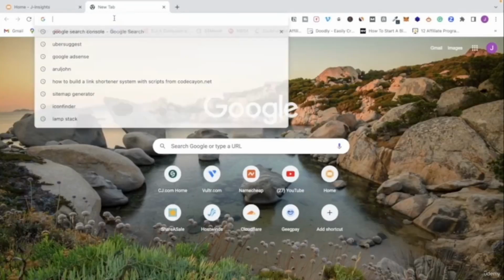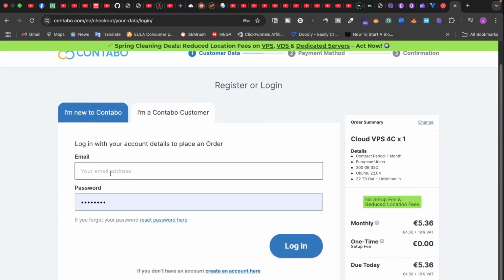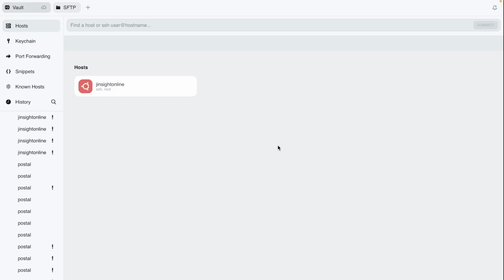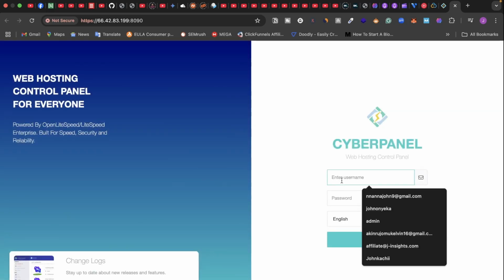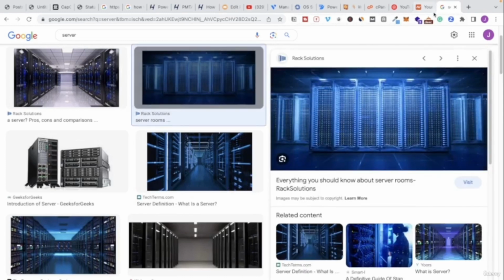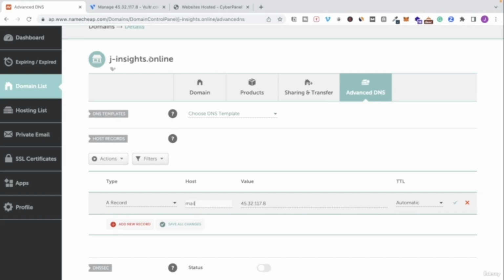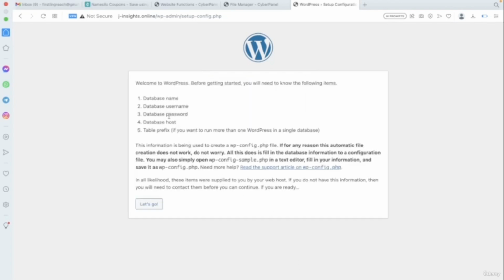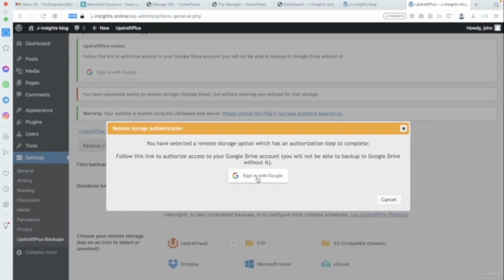Complete CyberPanel Course: Install, Setup, and Manage WordPress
Learn how to install, set up, and manage WordPress using CyberPanel in this complete step-by-step course! Whether you're a beginner or looking to understand web hosting better, this tutorial covers everything from server setup to launching your WordPress site using the powerful CyberPanel control panel.

🔹 What You'll Learn:

Installing CyberPanel on a VPS

Configuring DNS and SSL

Creating and managing WordPress websites

Understanding web hosting basics